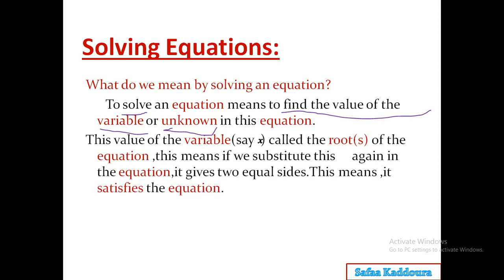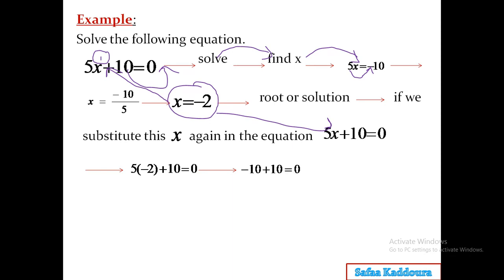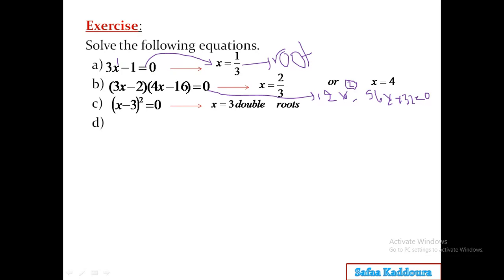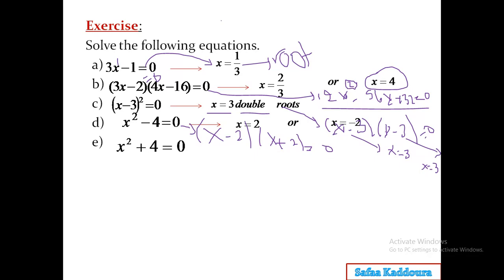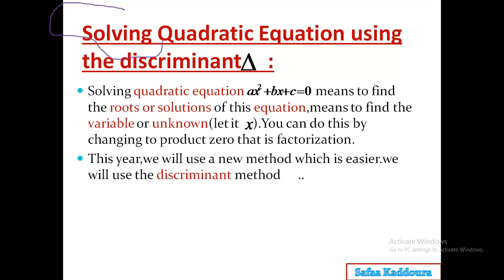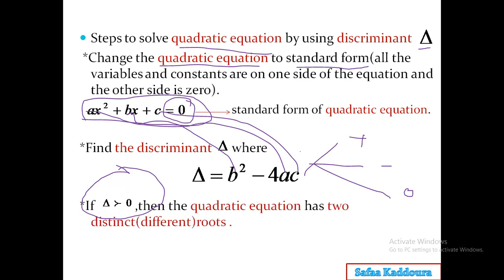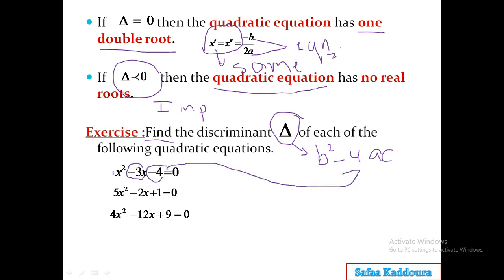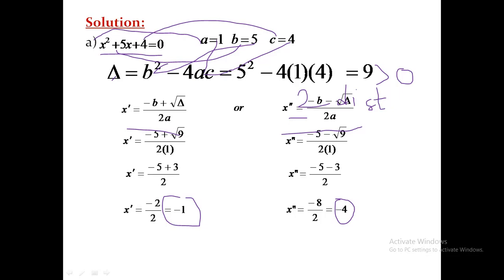Quadratic equations part2